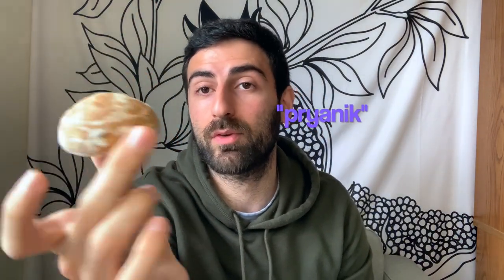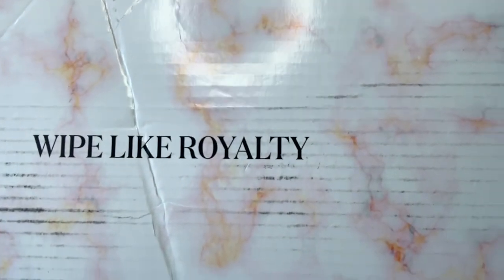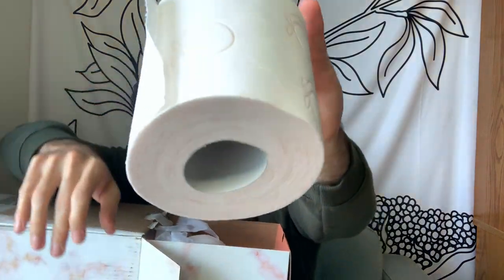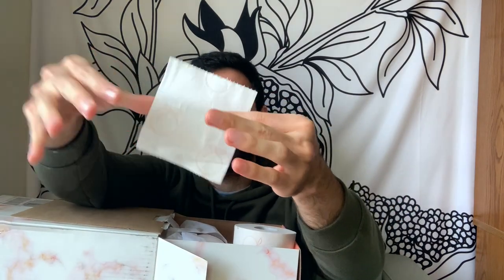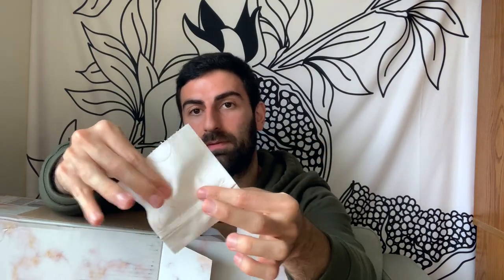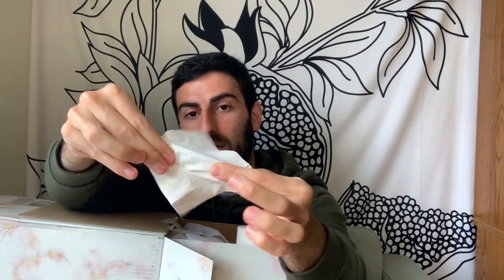LUXURY TOILET PAPER?! [Quarantine Review]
HEY GUYS. What BETTER wellness product to review during this time than LUXURY TOILET PAPER! Toilet paper has quickly become the HOTTEST commodity recently, so I wanted to see if this 'luxury' brand measured up. ;)

If you want to try this brand of toilet paper for yourself, please visit: peachgoods.com